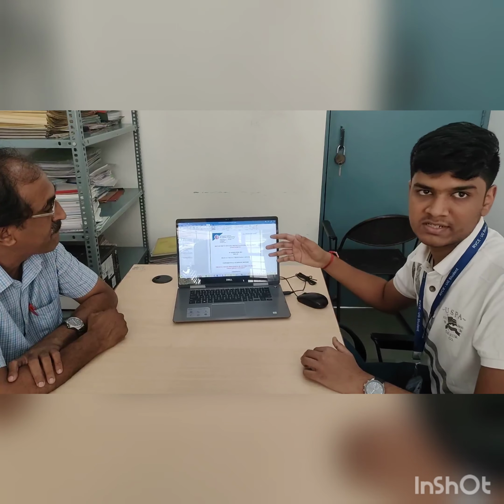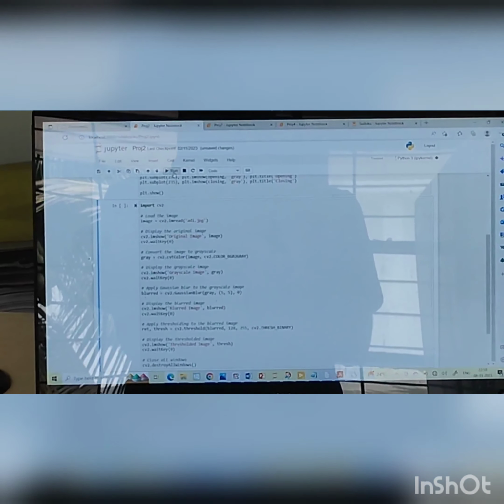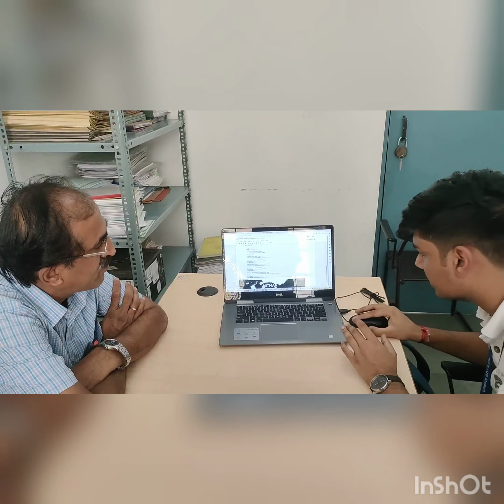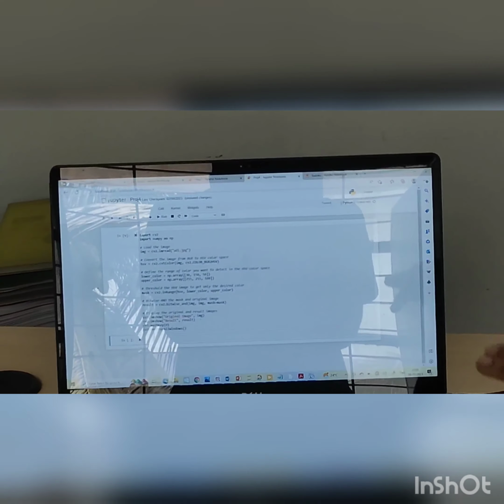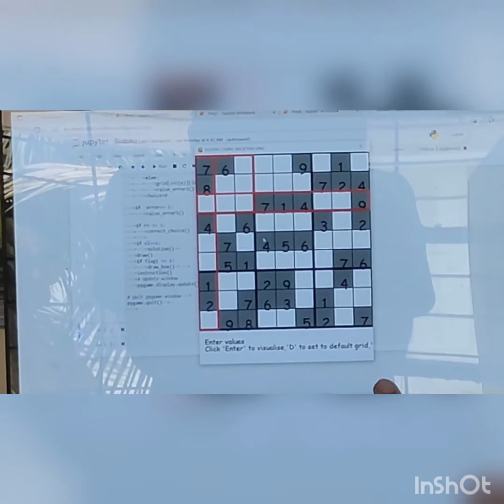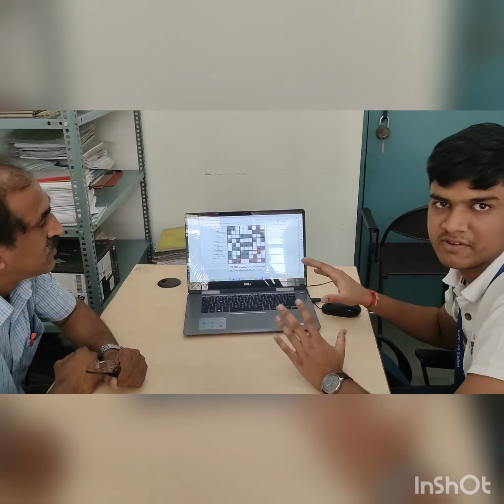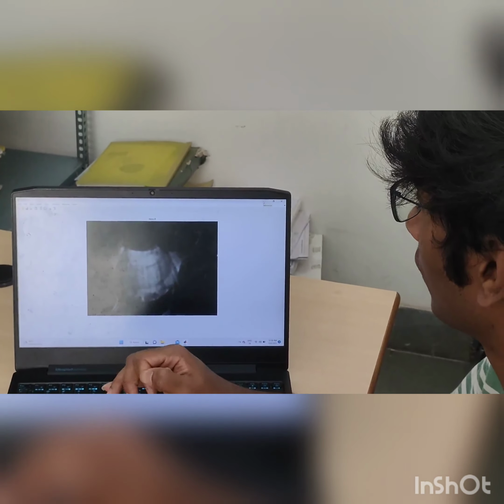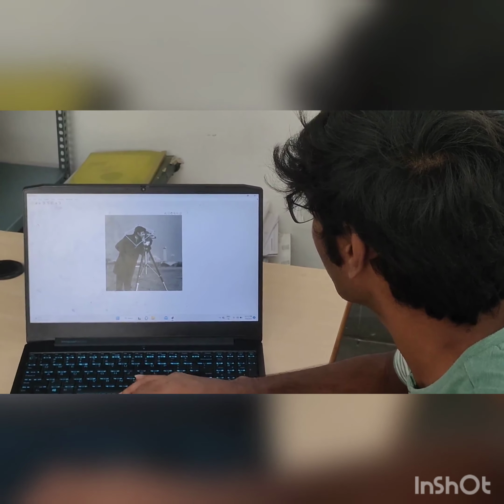Digital Signal Processing using inverse filtering technique through MATLAB and Python Code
This is a group of 2 students comprising of Aditya.N and Harshith Vishwanathan explaining about digital image processing under the mentorship of Dr.Anand Jatti sir